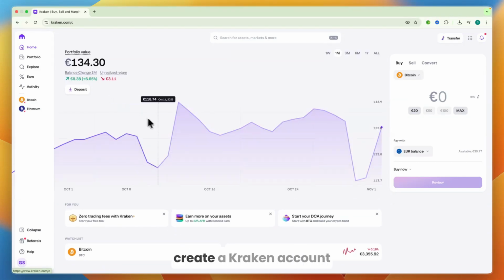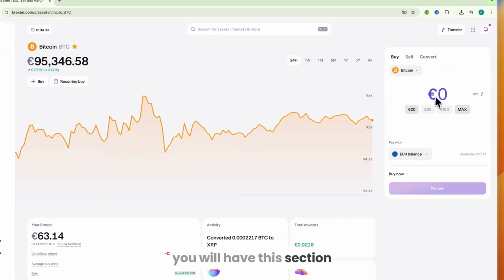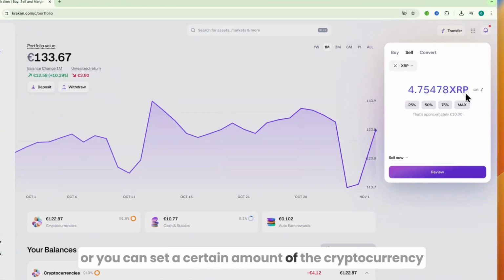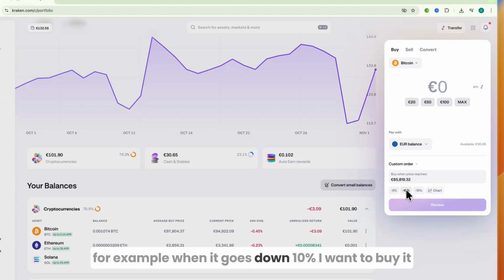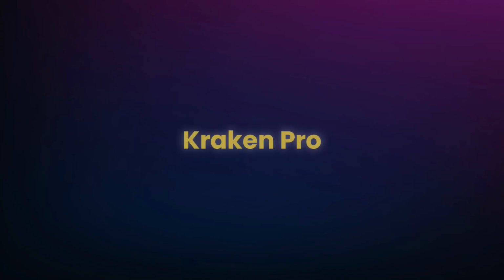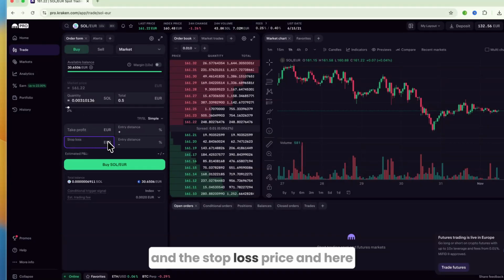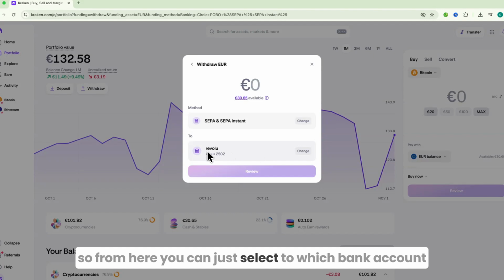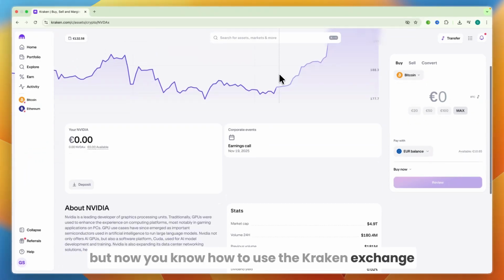How To Use Kraken Exchange (2026) | Kraken Tutorial For Beginners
In this video, I’ll show you how to use the Kraken exchange step by step.

Kraken is one of the most trusted and secure cryptocurrency exchanges, perfect for both beginners and experienced traders. In this tutorial, I’ll walk you through how to create your account, verify your identity, deposit funds, and start buying or trading crypto on Kraken.

⏱️ Timestamps
00:00 Intro
00:20 How To Deposit Money
00:52 Buying Bitcoin/Crypto
01:20 Selling Crypto
01:47 Converting Currency
02:58 Kraken Pro Tutorial
03:56 Withdrawing Money